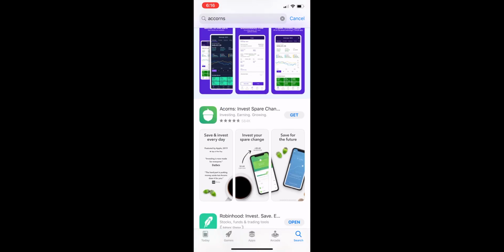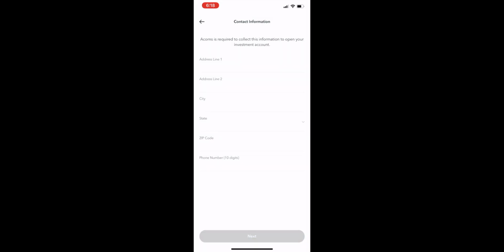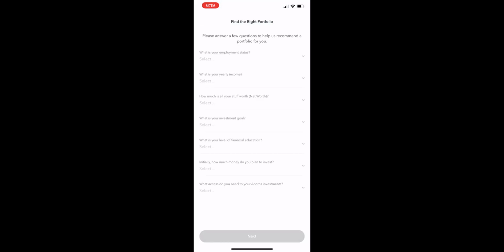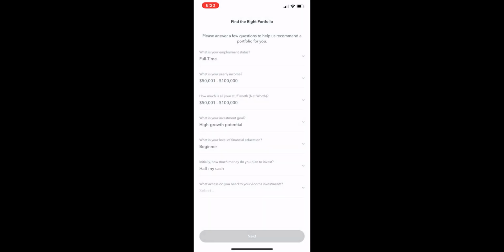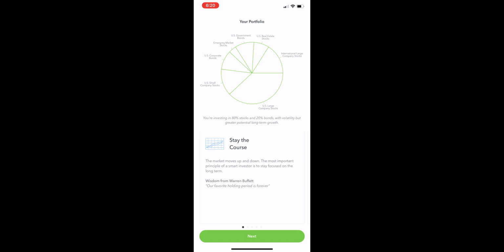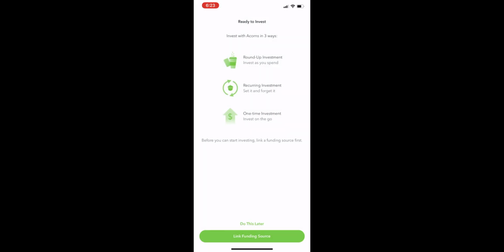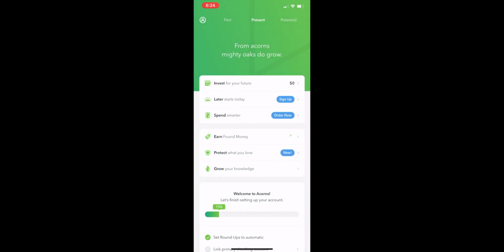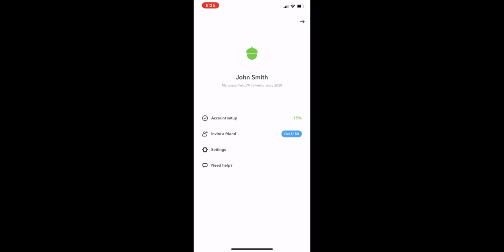How To Open A Account On The Acorns App [Step By Step]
In this video I show you guys exactly step by step how to open an account using the Acorns App in 2020. This video will go into great detail and guide you through every part of the account creation process, so that you can start investing in 2020.

I sincerely hope you enjoyed the video and learned something. In case you can’t tell from my videos I really enjoy investing, personal finance, and entrepreneurship. I’m always really excited when I get a chance to talk about those things on this channel.

If you enjoyed this video or learned something of value please consider hitting the like button as it really helps me out with the YouTube algorithm.

Thanks for taking the time to read my description!

I sincerely hope you have a blessed day!

Thanks
Matthew Searight